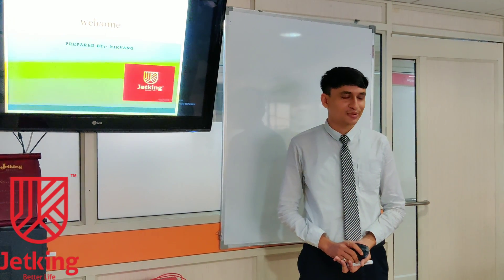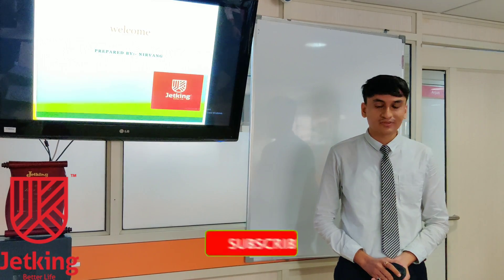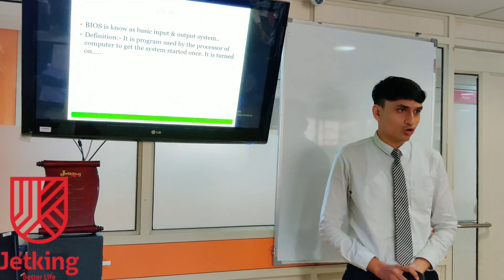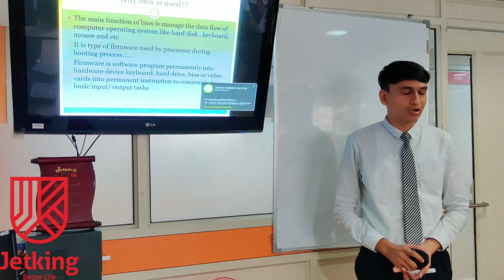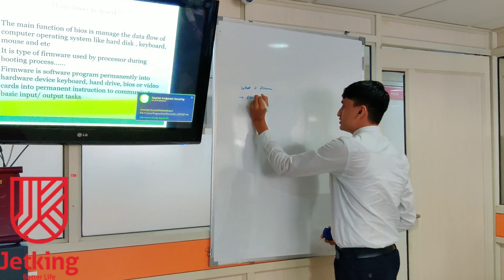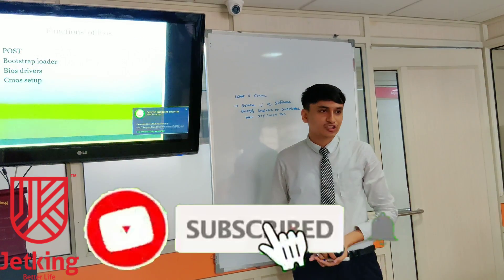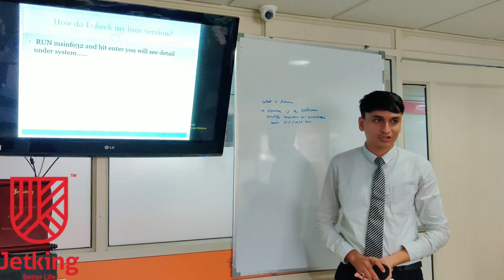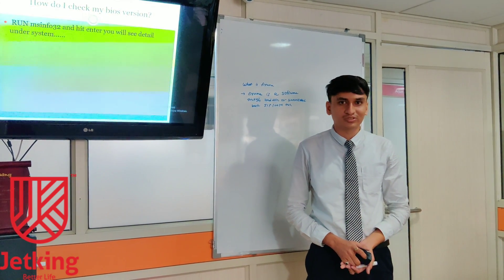PRESENTATION ON BIOS BY NIRVANG PAREKH || JETKING MANINAGAR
Slogan of Channels : 🙇For the Students ,By the Students & With the Students 🔥🔥

This Video is edited and published by Gaurav Baghel